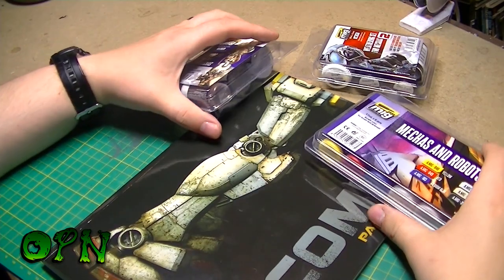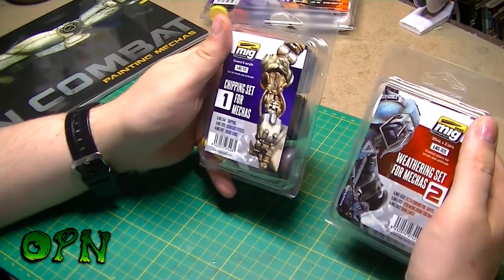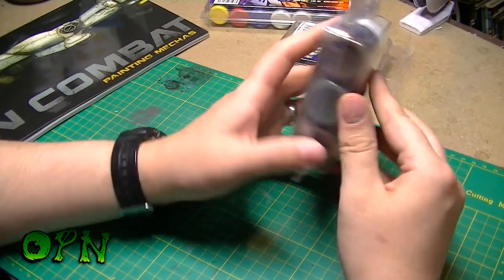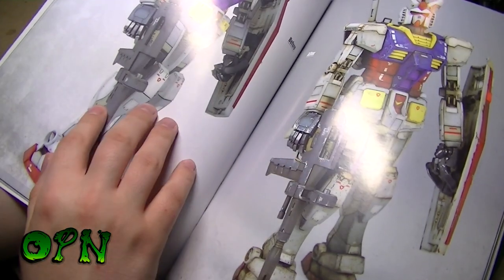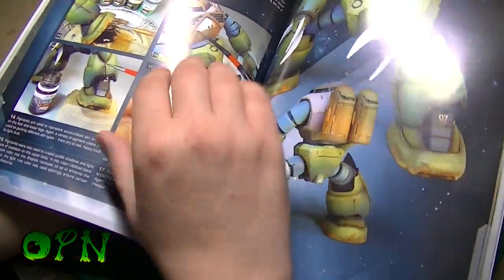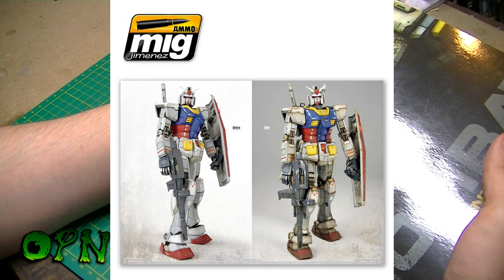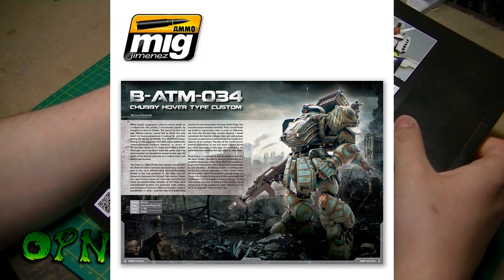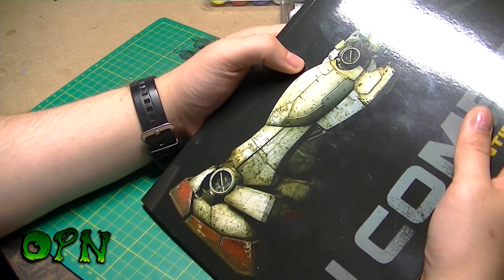Ammo of Mig In combat painting Mechas book review and new paints